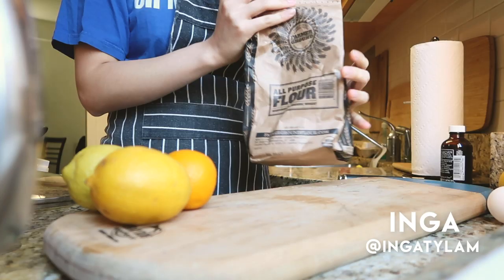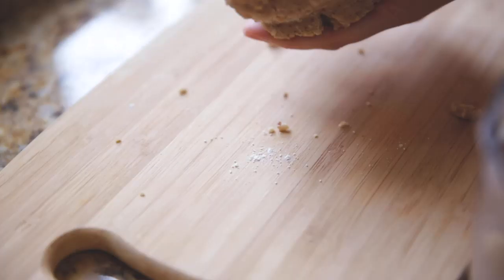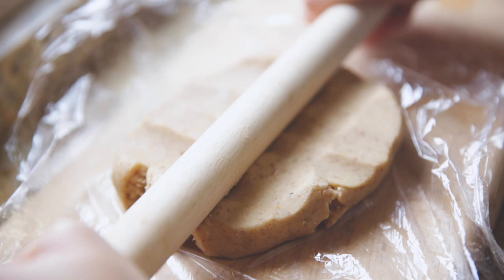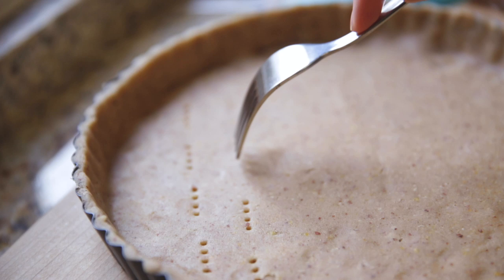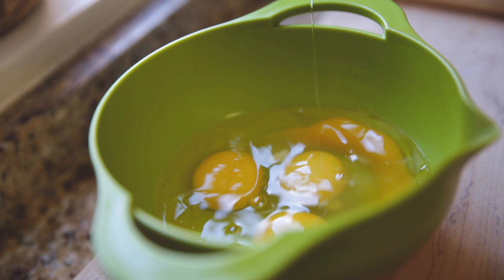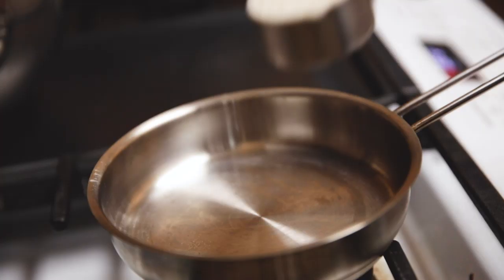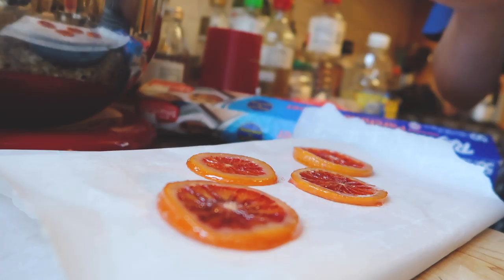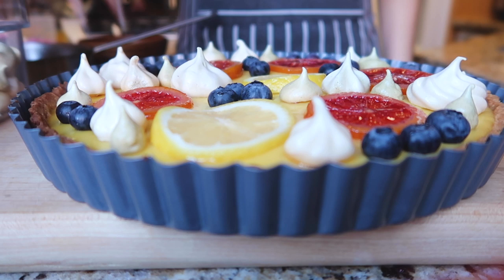I Made My Favorite Lemon Meringue Tart From Scratch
I wanted to show you all how I make my version of one of my favorite desserts, the lemon meringue tart, which features some candied citrus and matcha meringue cookies. I shot this one a little differently, but I hope you enjoy it!

INGREDIENTS
[Crust] (should be able to make 2)
2 cups all-purpose flour, plus more for dusting
⅓ cup almond meal
1 cup powdered sugar
½ teaspoon kosher salt
1 tablespoon lemon zest + orange zest
½ tsp vanilla extract
10 tablespoons (1¼ sticks) unsalted butter, cubed and chilled
1 large egg
1 large egg yolk

[Lemon Custard]
1 cup freshly squeezed lemon juice (around 5 lemons)
3/4 cup sugar
Zest of two lemons
4 egg yolk
5 eggs
¼ tsp salt
1 stick + 3 tbsp unsalted butter
2 tbsp corn starch

1. Combine flour, almond meal, powdered sugar, salt, lemon zest in a food processor, pulse to combine.
2. Add the chilled butter to the food processor, and pulse until sandy. Add the egg, egg yolk, vanilla and pulse until the dough comes together in a ball.
3. Shape and wrap in plastic wrap. Refrigerate for at least 30 minutes.
4. Butter tart pan. Lightly flour work surface, and roll the dough out to about ¼-inch thick. Carefully transfer to the tart pan. Press the dough down and to the sides and trim the edges. Dock the crust with a fork and refrigerate for another 30 minutes. Preheat the oven to 350°F
5. Bake the tart for 45 minutes and transfer the tart pan to a cooling rack when done.
6.  Zest lemons, and heat lemon juice, zest, salt and sugar in a saucepan over medium low heat until sugar is dissolved.
7. Combine and mix eggs and egg yolks in a bowl, slowly add hot lemon mixture until combined. Return to the saucepan over low heat, add corn starch, and whisk continuously until thickened. Skim off foam on the surface, making sure not to let it boil.
8. Turn off heat and add in butter, stirring until combined and adjust sweetness you like. Strain lemon curd and let cool slightly with a plastic wrap touching the surface.
9. Pour lemon curd into tart shell and smooth the top with a spatula.
10. Let lemon tart sit in the fridge for a few hours or overnight until set, and decorate as you like.

Connect and stay updated with me here! :)